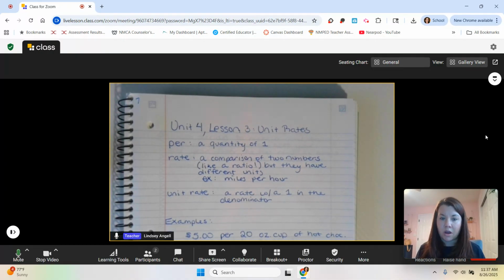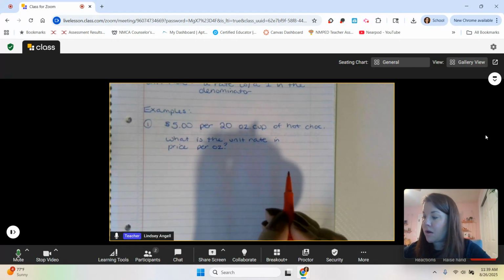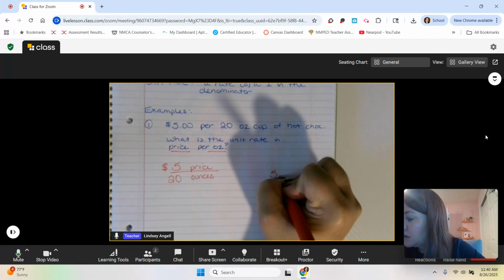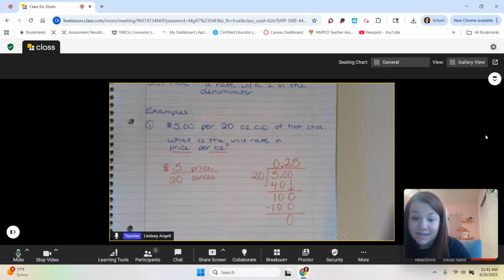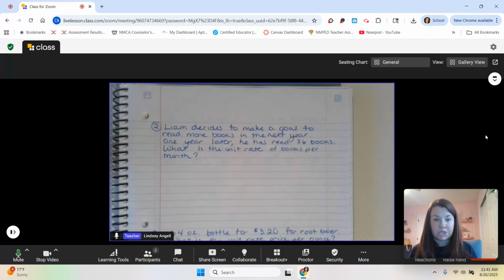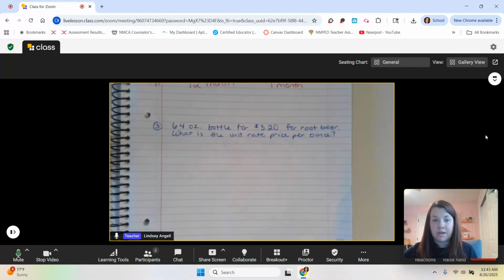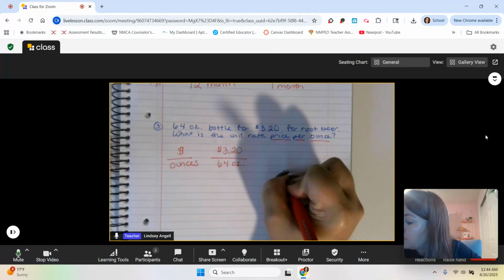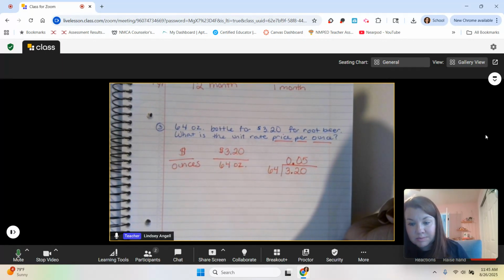7th Math Unit 4, Lesson 3: Unit Rates